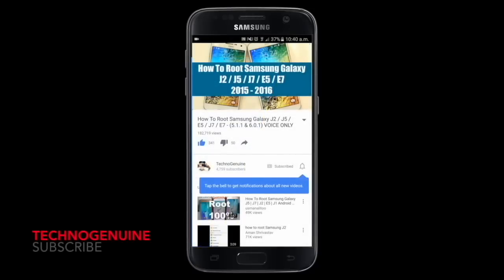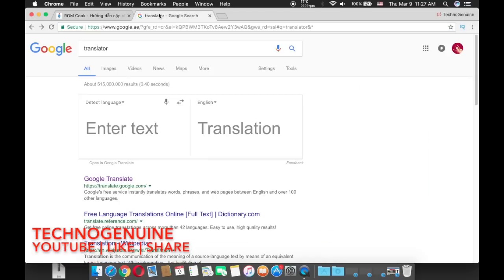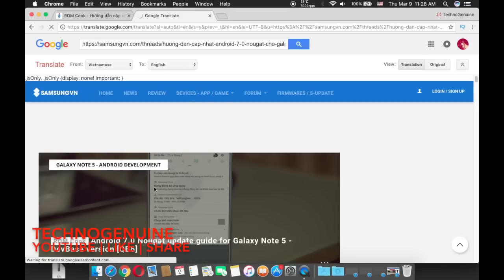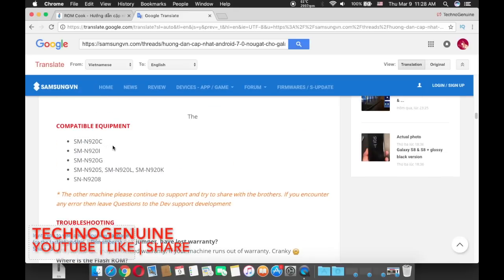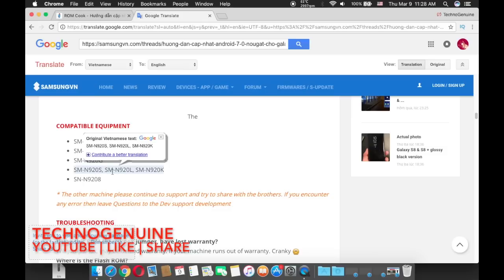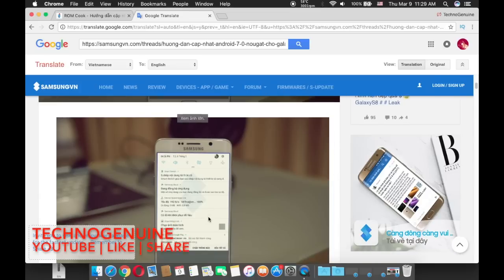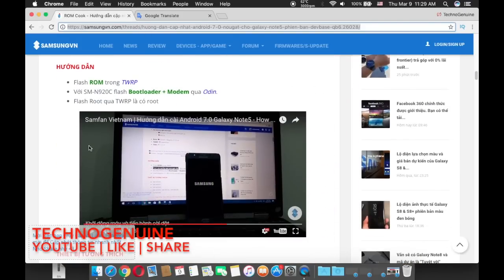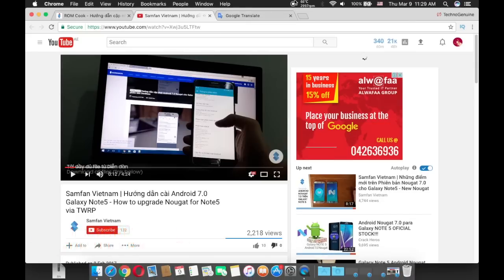Update Samsung Galaxy Note 5 to Nougat 7.0 (Official)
Leaked Nougat 7.0 Official Rom For Note 5

Compatible Devices:
- SM-N920C (WORKS 100% TESTED)
- SM-N920I
- SM-N920G
- SM-N920S, SM-N920L, SM-N920K
- SN-N9208